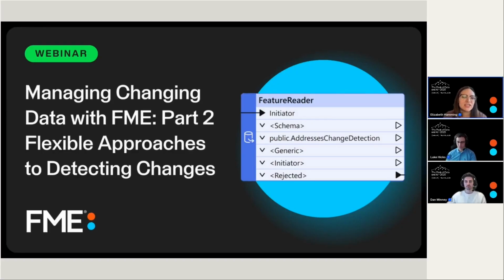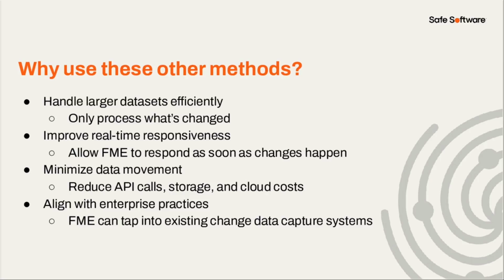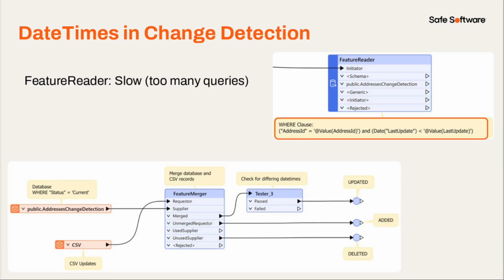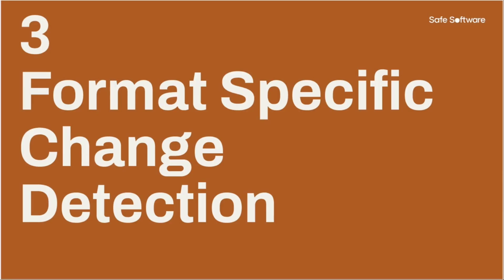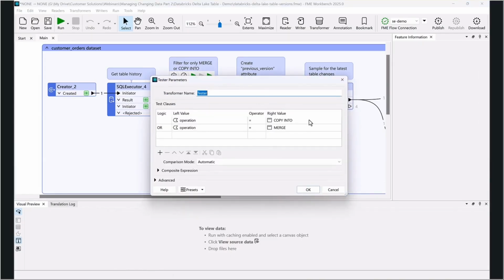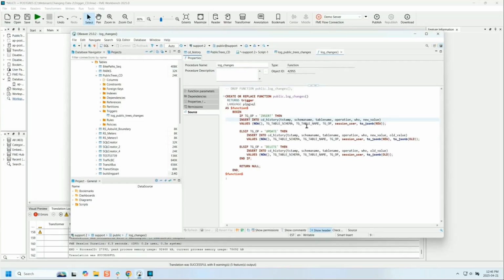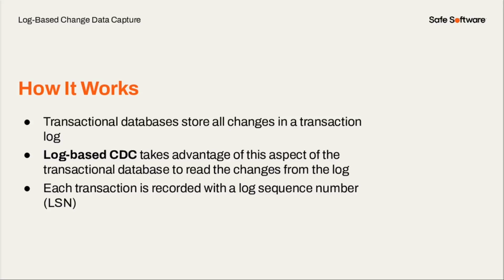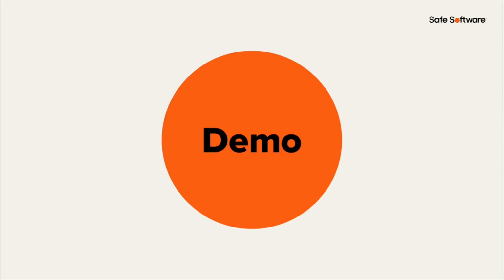Managing Changing Data with FME: Part 2 – Flexible Approaches to Tracking Changes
Your data is always changing – but are you tracking it efficiently? By using change detection methods in FME, you can streamline your workflows, reduce manual effort, and boost productivity.

In Part 1, we explored a basic method for detecting changes using the ChangeDetector transformer. But what if your use case requires a more tailored approach?

In this webinar, we’ll go beyond basic comparison and explore more flexible, customizable methods for tracking data changes.

Join us as we explore these three methods for tracking data changes:
-  Filtering by modification date to instantly pull updated records.
-  Using database triggers in shadow tables to capture changes at the column level.
-  Storing all changes in a transaction log to maintain a history of all changes with transactional databases.

Whether you’re handling a simple dataset or managing large-scale data updates, learn how FME provides the adaptable solutions to track changes with ease. We hope to see you there!